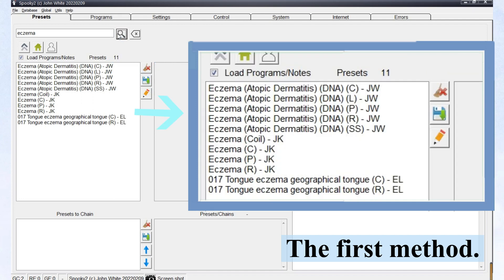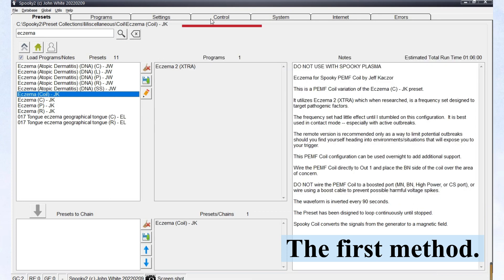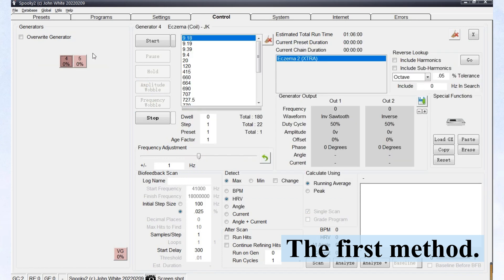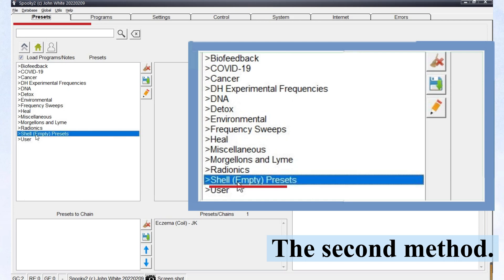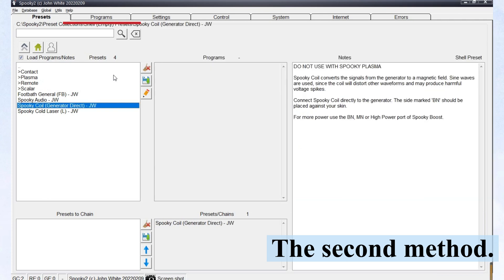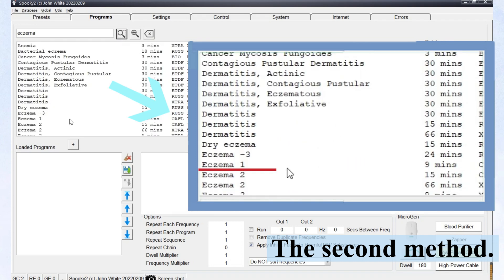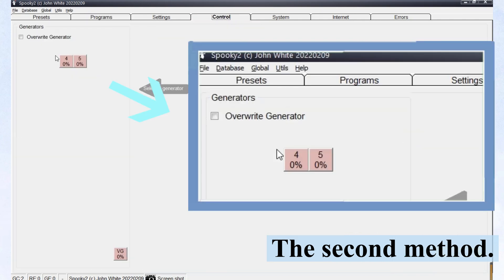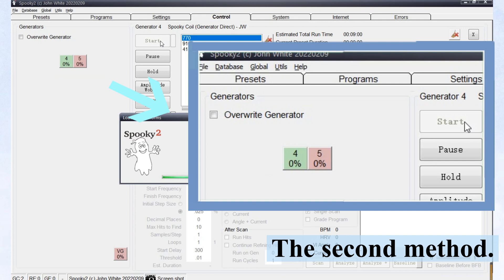How to Use Spooky2 PEMF Coil with GeneratorX Pro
Hello, everyone! In this video, we will show you how to use Spooky2 PEMF Coil with GeneratorX Pro from hardware to software.

Now, let’s start from the hardware part. This is a 12 Volt power adaptor, a USB Cable, a Spooky2 GeneratorX Pro, a Spooky2 Boost, and a Spooky2 PEMF Coil.

Use the USB Cable to connect the generator to a computer. Then, connect the power adaptor. Next, connect Spooky2 Boost to the generator. Twist the ports on the Boost to lock the connection. Finally, we connect the PEMF Coil to the high power port of the Spooky2 Boost. We also need to twist to lock the connection.

After connecting the hardware, we can turn on the GeneratorX Pro.

Now, let’s go to the software part. We will run eczema program as an example. There are two methods.

The first method is, enter “eczema” on the Presets tab to search some factory presets. Click Eczema (Coil) - JK. The “Coil” in the bracket means this preset is designed for Spooky2 PEMF Coil. Then, we go to Control tab, tick the “Overwrite Generator”, and click one generator port to run this preset. After the program is loaded, click “Start” button. The generator button becomes green, and it means the preset is running.

The second method, we can choose shell (empty) preset, Spooky Coil (Generator Direct) - JW, then go to the Program tab, use eczema as keyword to search some programs. Double click “Eczema 1”. Now, go to Control tab, tick the “Overwrite Generator”, choose one generator port, and click “Start” to run this program. The generator button becomes green, and it means the preset is running.

PEMF Coil should be placed on the area we want to treat. And the BN side needs to be touching your skin.